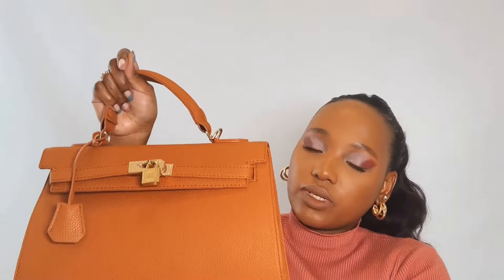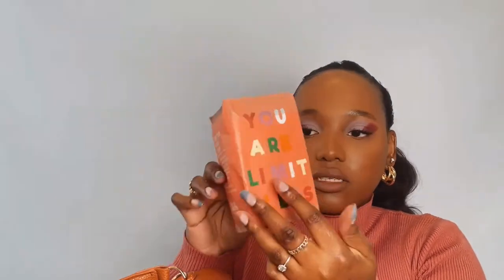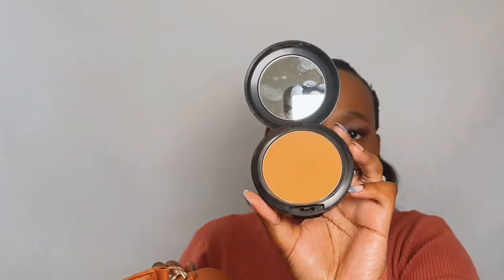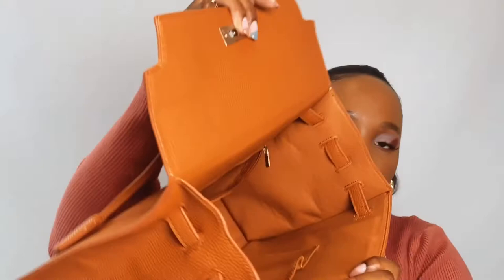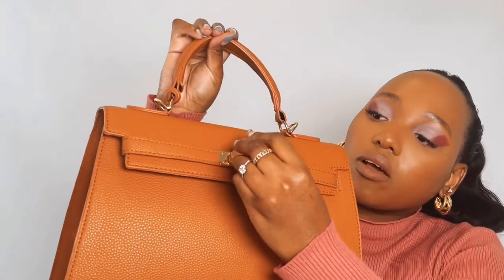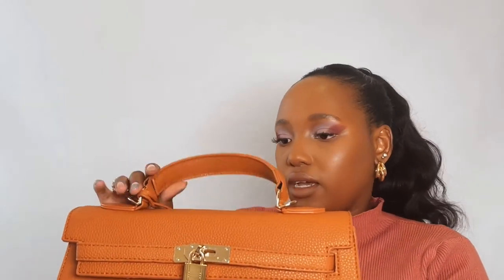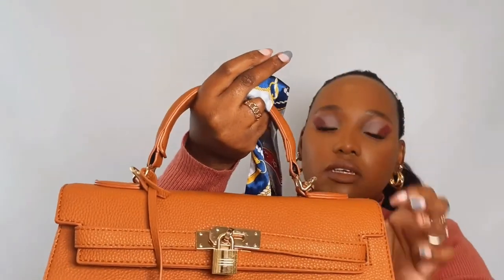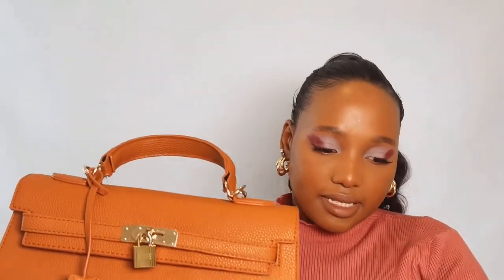WHAT’S IN MY BAG! REAL HERMÈS OR DUPE?| SOUTH AFRICAN YOUTUBER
Hi Guys. I’m back! This week i have a what’s in my bag video and I’ll be showing you my bag that looks very similarly to the Kelly bag by the brand Hermès.

Bag - Superbalist  Stella Medium Bag (R549)